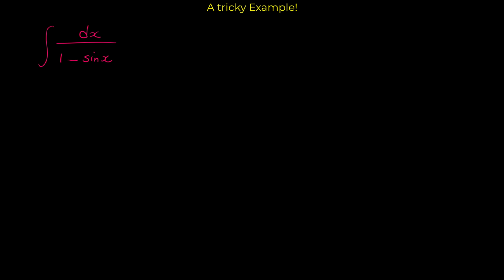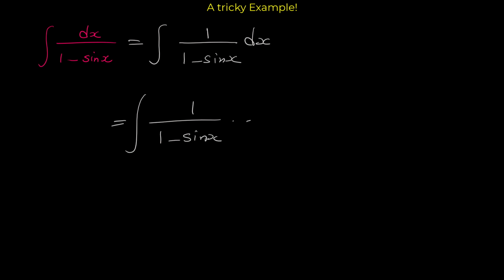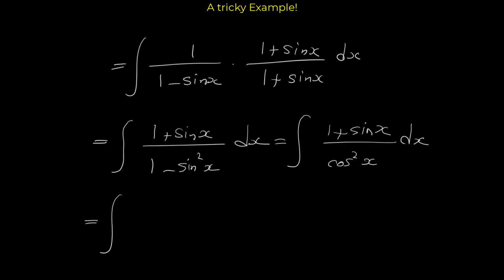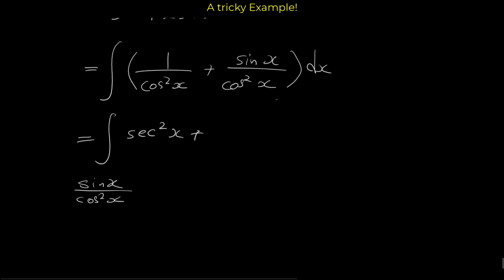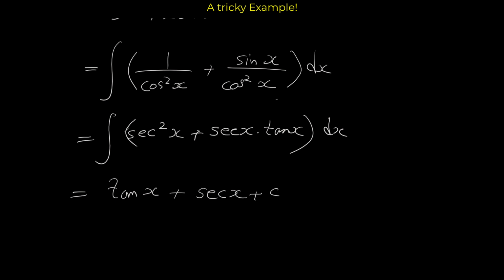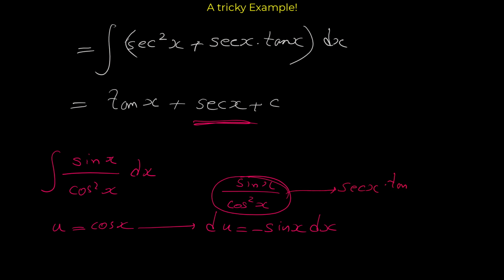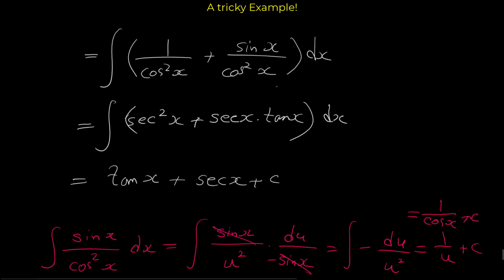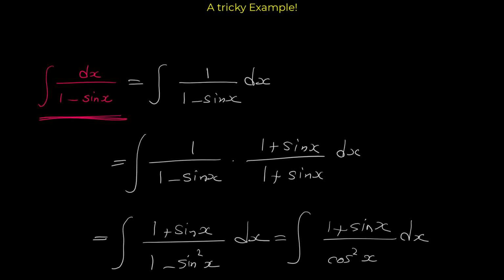U substitution - Substitution method for trigonometric Examples -A little Tricky Examples - Calculus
In this video of CALCULUS we learn step by step how to integrate functions involving Trigonometric functions using U-Substitution method.The first step in U Substitution method is to choose u and then find the derivative of u to get du and solve it for dx.  After replacing the integrand with u , find the Integral ( anti-derivative ) and substitute back in terms of x. We do a lot of examples from easy to hard.

Steps for Using the Substitution Rule:

    Identify a substitution: Choose u=g(x))such that g′(x) appears in the integrand.
    Compute du: Differentiate u=g(x) to find du = g'(x)dx
    Rewrite the integral: Replace g(x) and dx in the original integral using u and du.
    Integrate with respect to u: Perform the integration in terms of u.
    Back-substitute: Replace u with g(x) to return to the original variable.